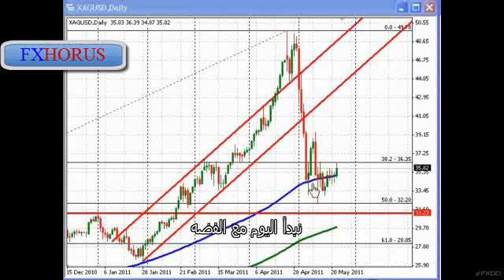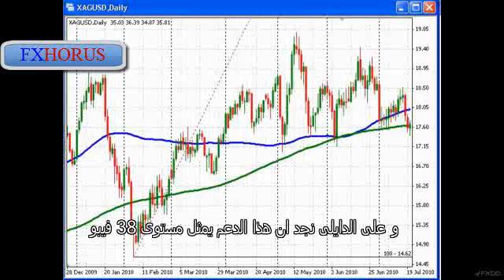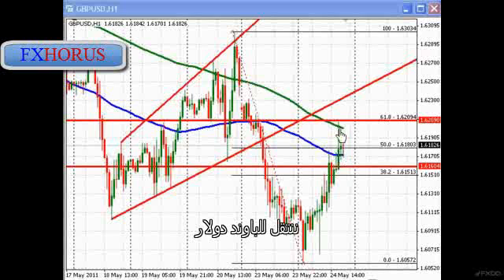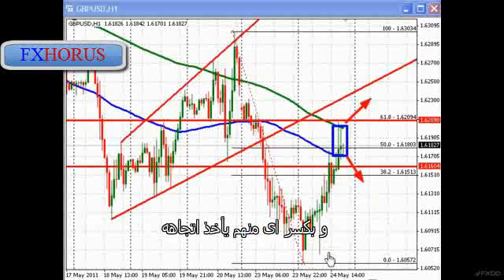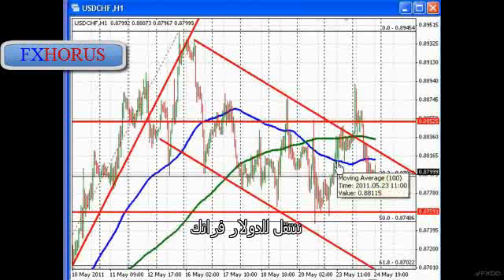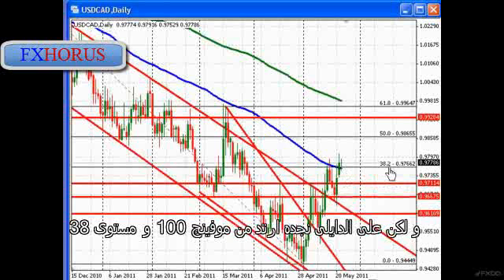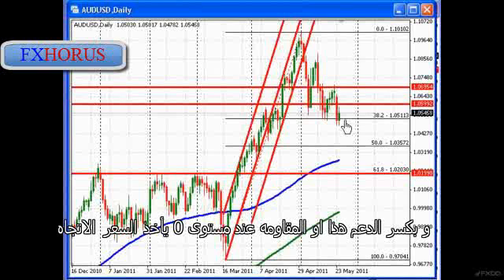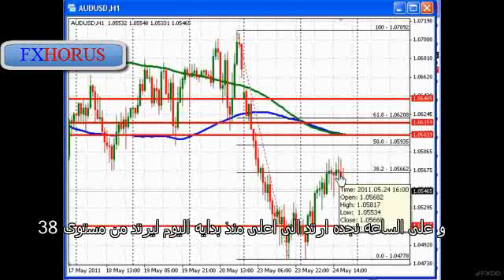تحليل مستر جريج ليوم 24-5-2011.flv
تحليل مستر جريج ليوم 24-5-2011